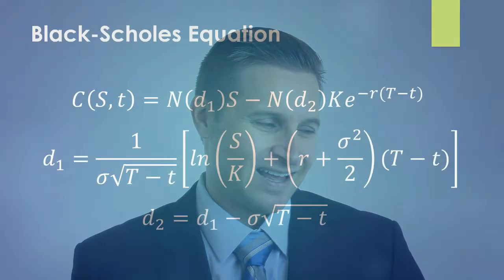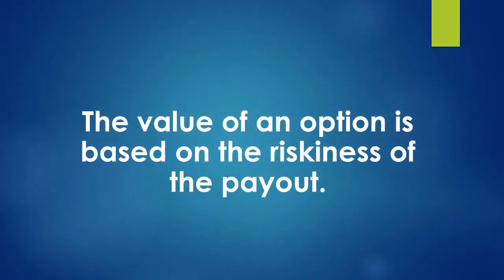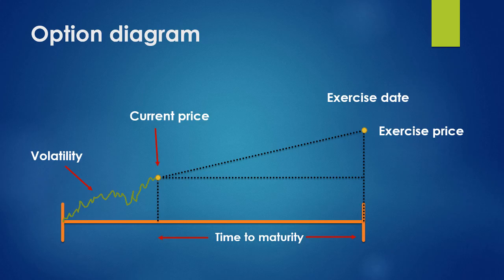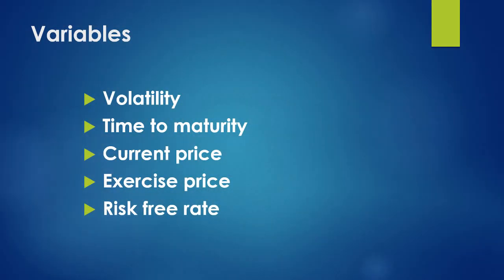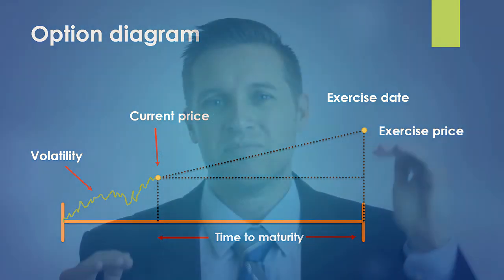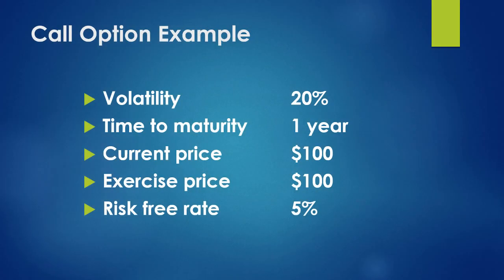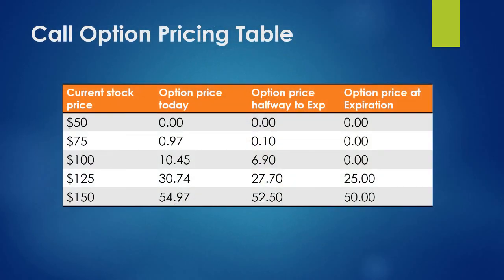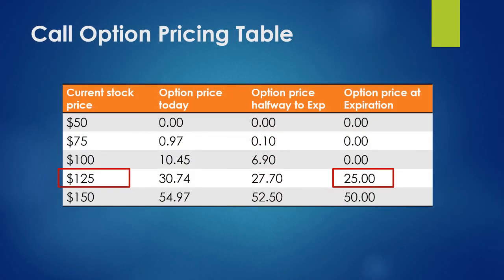Black Scholes Option Pricing Model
This video discusses the Black-Scholes Option Pricing Model. This math formula was first published in 1973 by Fischer Black and Myron Scholes. They received the Nobel Prize in 1997 for their work. This equation calculates out the value of the right to enter into a transaction. The math is complicated, but the concept is simple. It is based on the idea that the higher the risk, the higher the return. So the value of an option is based on the riskiness of the payout. If a payout is uncertain, you would be willing to pay less money. The way the Black-Scholes equation works is with five main variables: volatility, time, current price, exercise price, and risk free rate. Each variable has some level of risk associated with it which drives the value of the option. By entering in your assumptions, it calculates a value. Calculators are available online for this equation. This video shows an example with actual numbers. You can understand the variable sensitivity by creating a table. You can change the value of the current price while keeping the other variables the same.